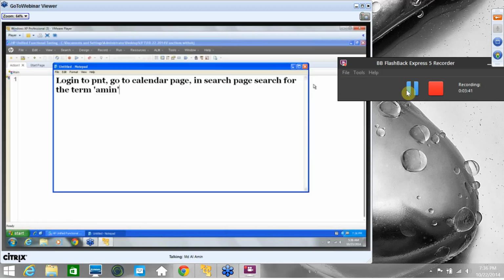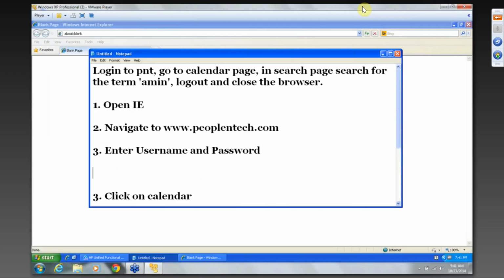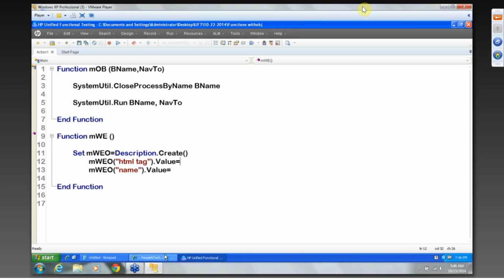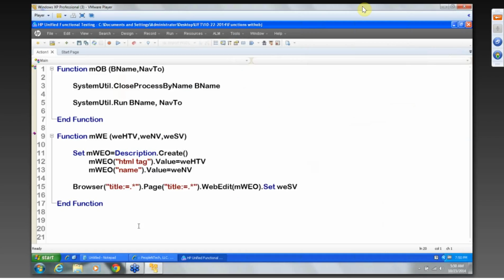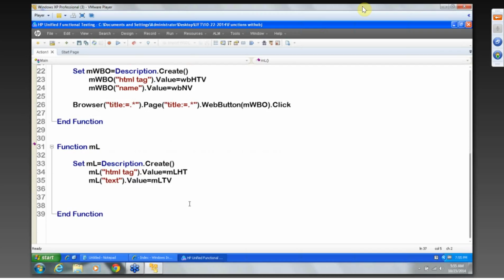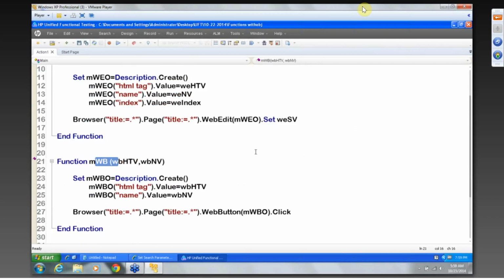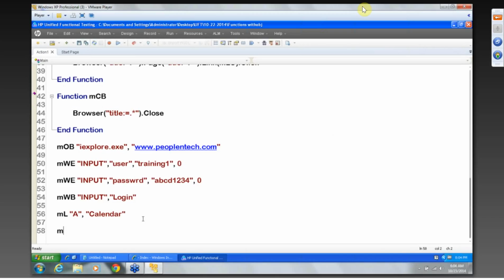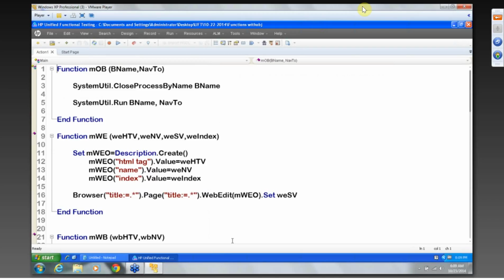QTP/UFT 16th Class part 1 by PeopleNtech